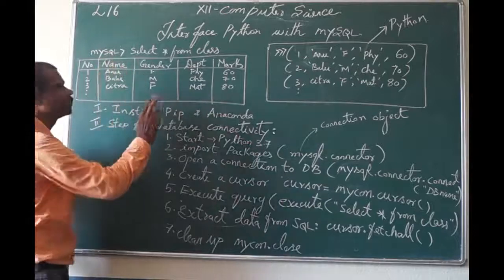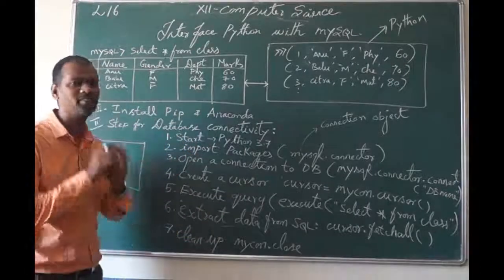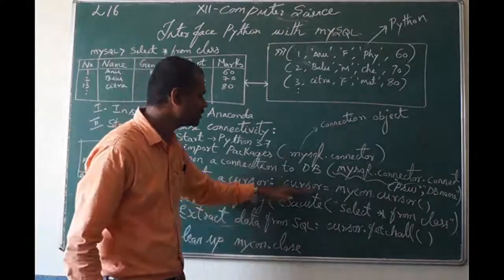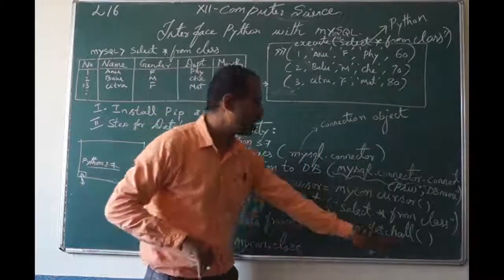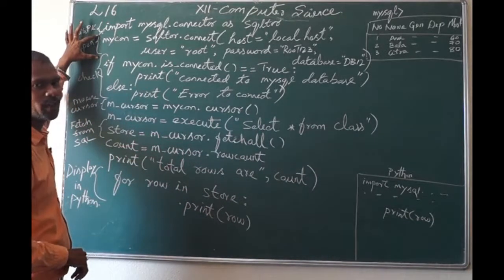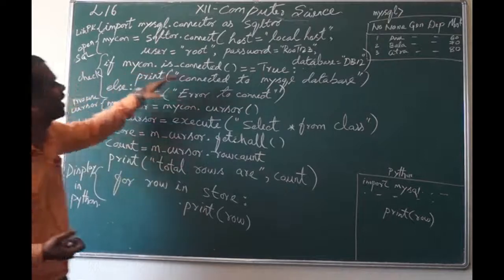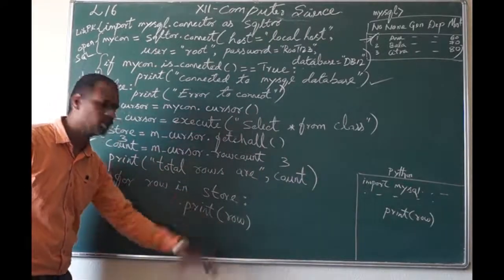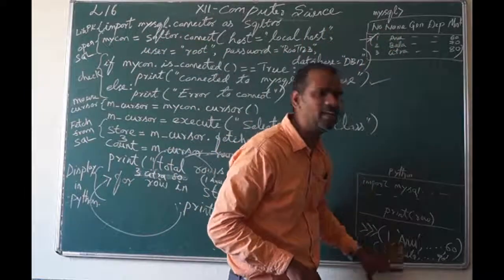GRADE XII COMPUTER SCIENCE LESSON -14 Interface with python